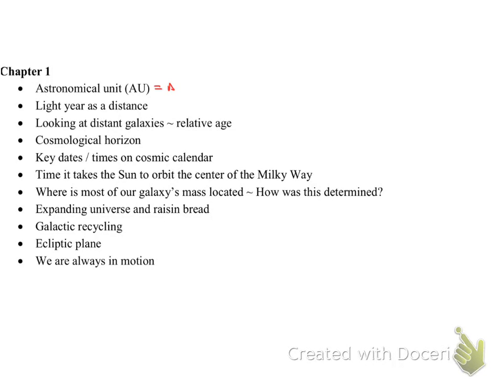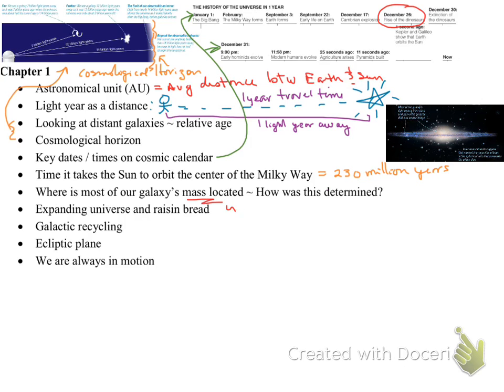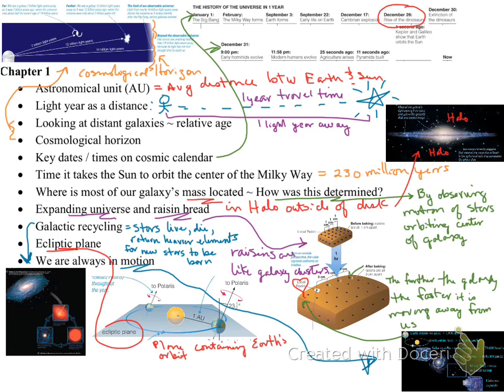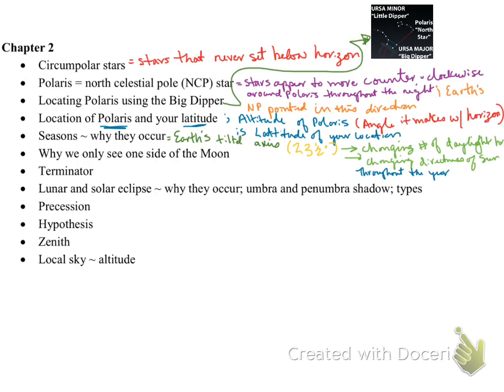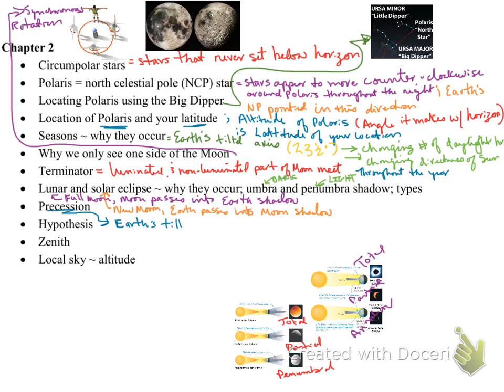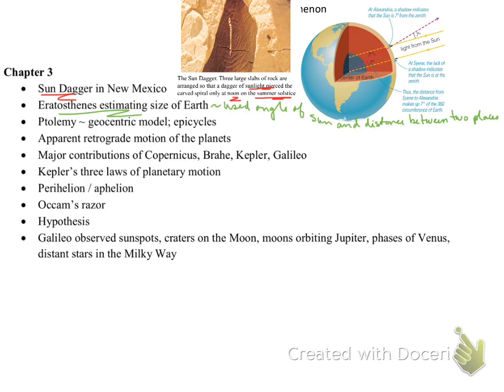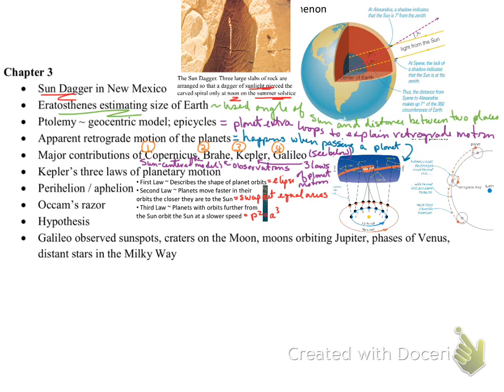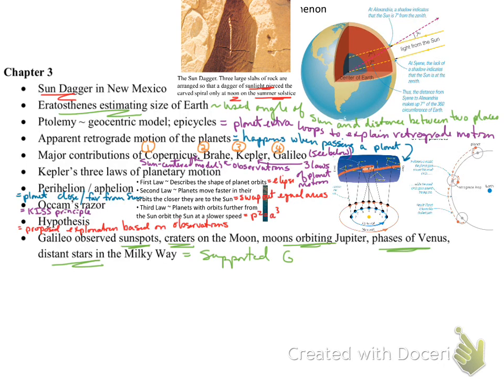Unit 1 Review Video